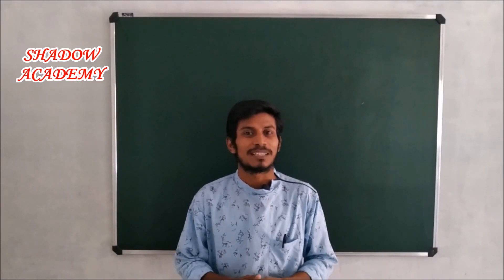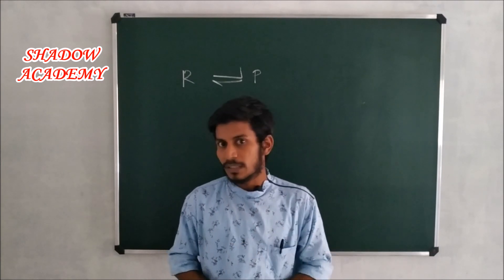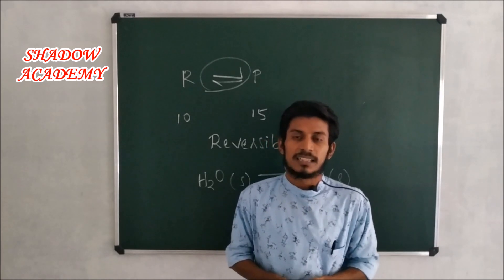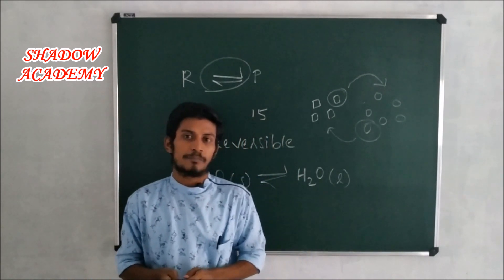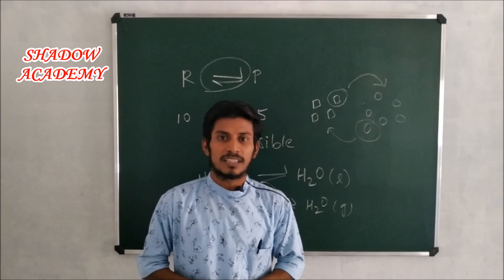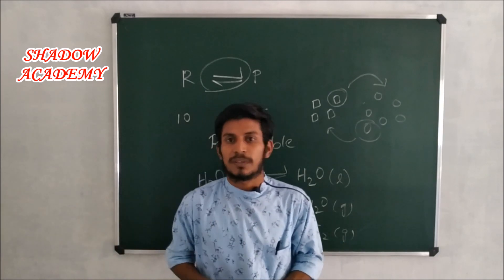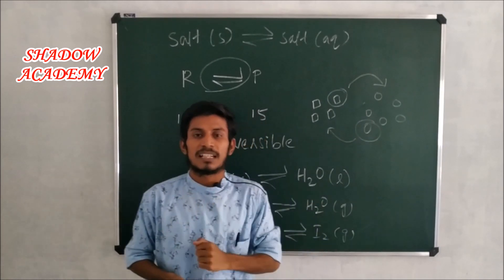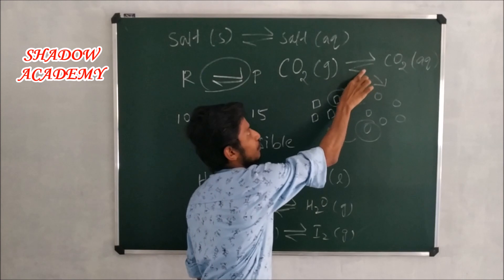Equilibrium - an Introduction | Plus One Chemistry | Chapter- 7 | part 1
chemical equilibrium is a dynamic equilibrium in which both forward and backward reaction coexist at the same rate...
in this video an introduction to chemical equilibrium is made...

ഗുണിക്കാൻ ഇനി കാൽക്കുലേറ്റർ വേണ്ട.. easy multiplication without calculator...